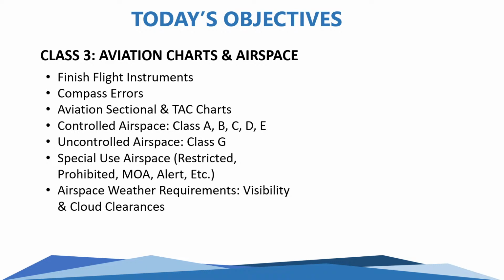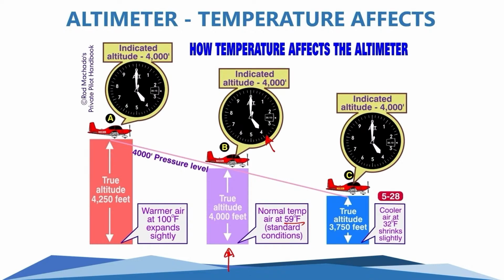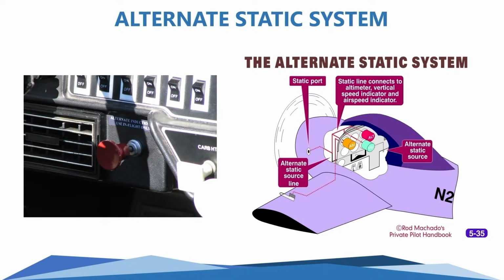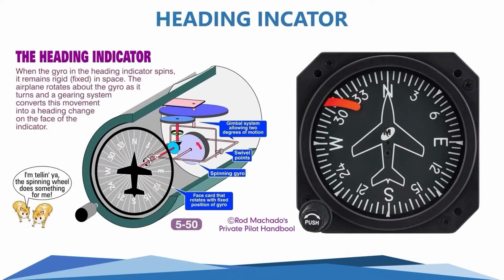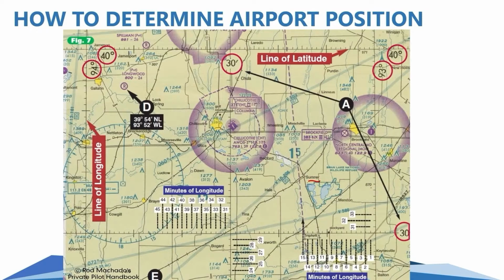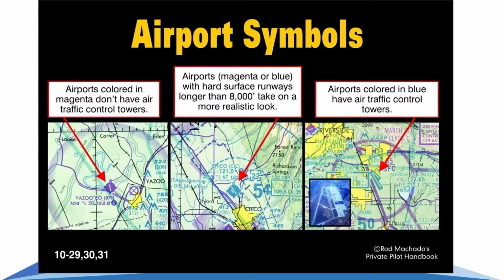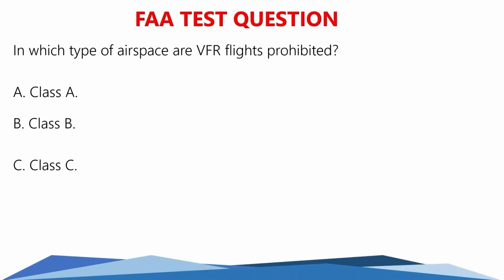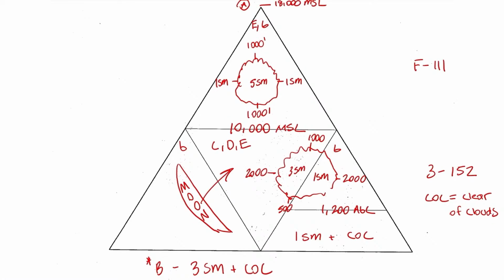Private Pilot Ground School - CLASS 3: Flight Instruments & Airspace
CLASS 3: Aviation Charts & Airspace

Finish Flight Instruments
Compass Errors
Aviation Sectional & TAC Charts
Controlled Airspace: Class A, B, C, D, E
Uncontrolled Airspace: Class G
Special Use Airspace (Restricted, Prohibited, MOA, Alert, Ect.)
Airspace Weather Requirements: Visibility & Cloud Clearances

If you haven’t already done so, please make sure that you register on our website prior to the start of class. Click on "Enroll for Free" below the Free Private Pilot Ground School.